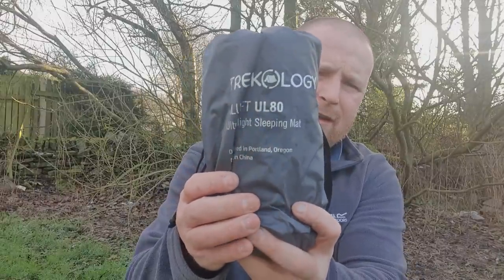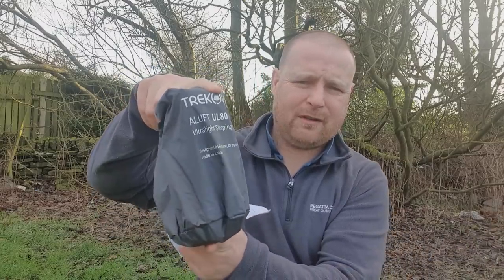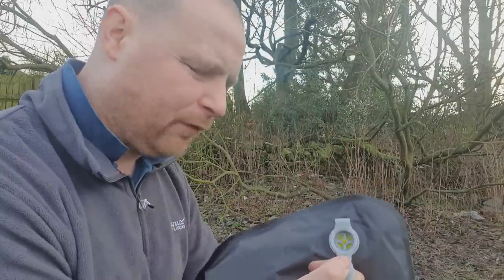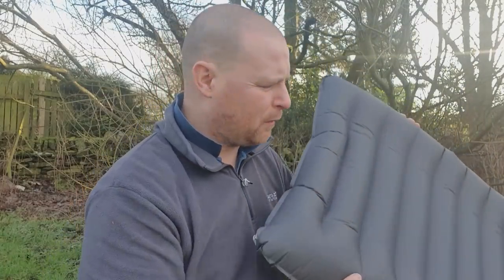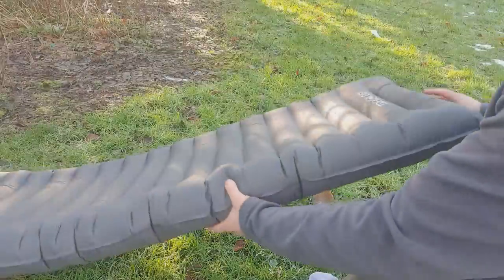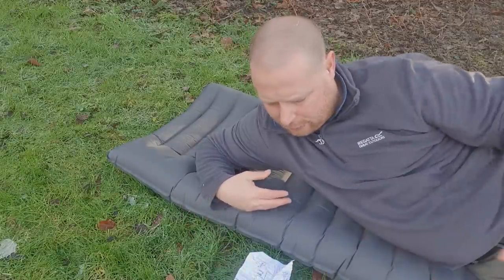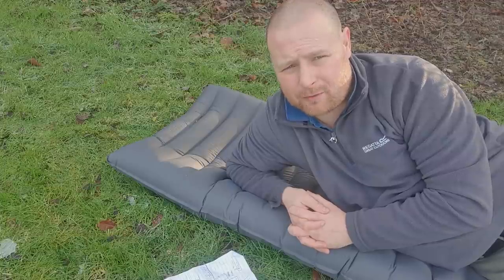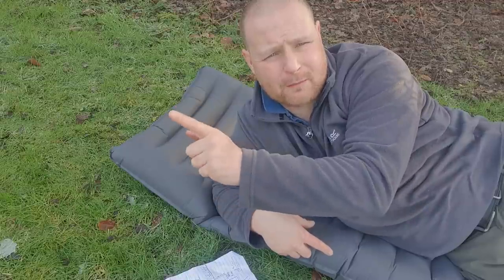TREKOLOGY UL80 Review - lightweight budget sleeping pad for tent camping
( CURVES ) This trekology Sleeping pad is designed with curved edges to help with improving your companies when tent camping on family camping trips or just out camping.

Over this last 5 year I have used a lot of different brands of sleeping pads and always wake up with backache or side ache,
so I am now hoping this trekology ul80 camping pad / air mat will improve my camping and hiking trip a lot more relaxing and comfortable.